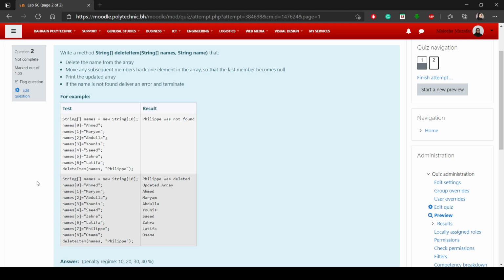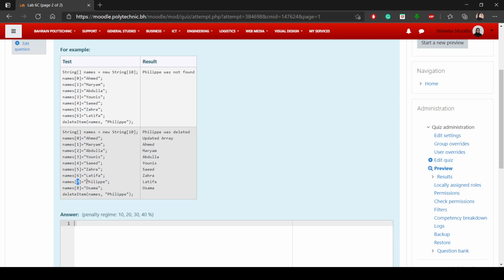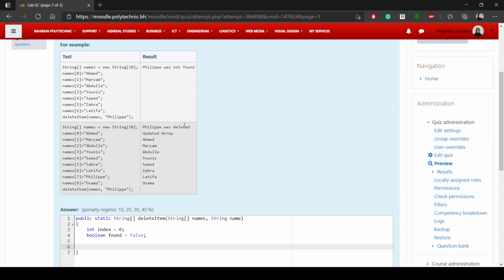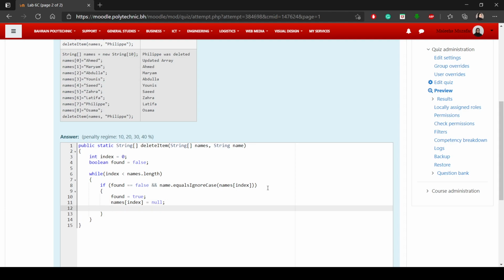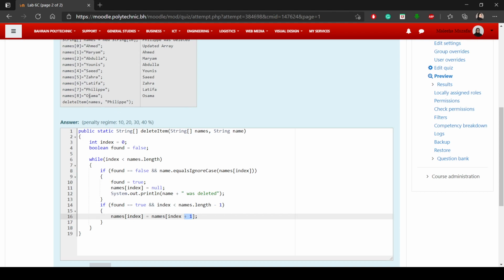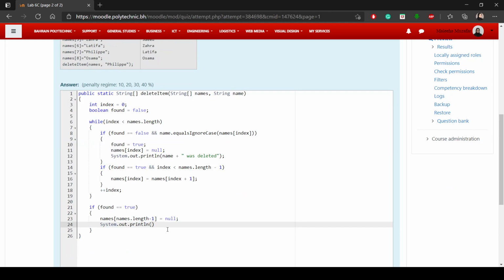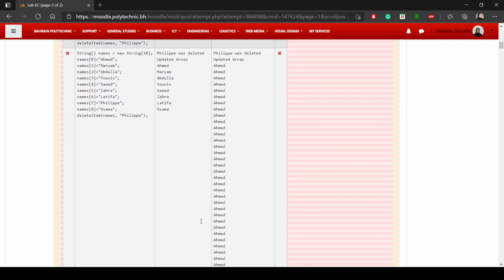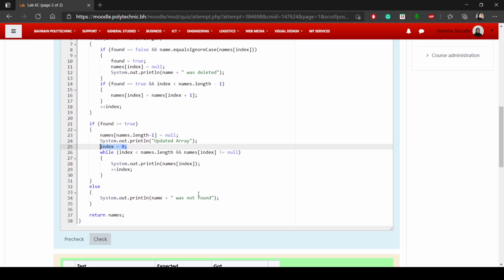IT6008 Lab6C Question 2